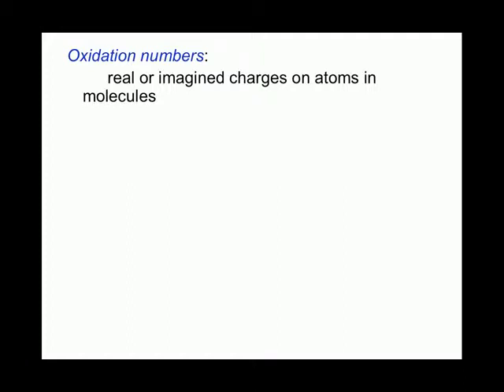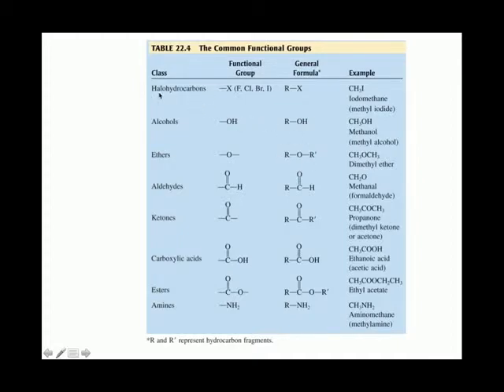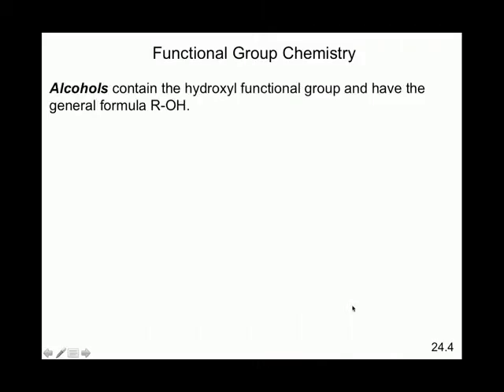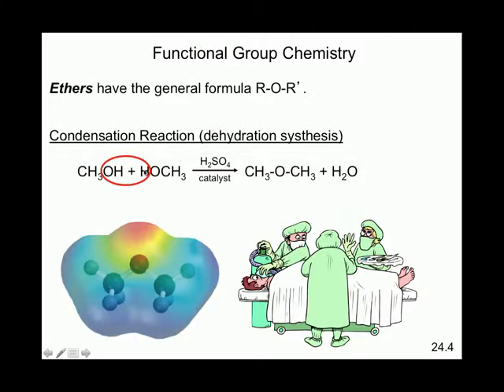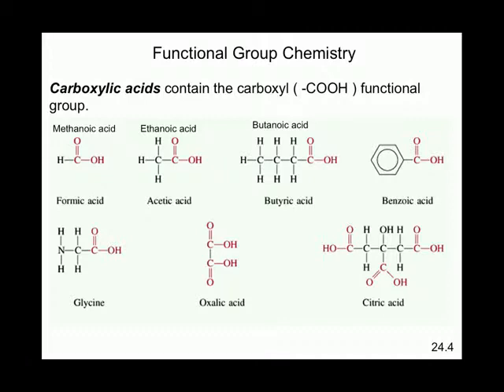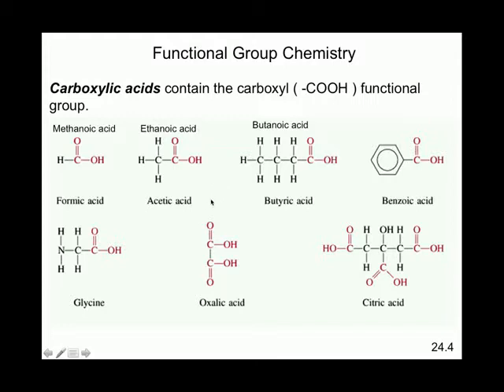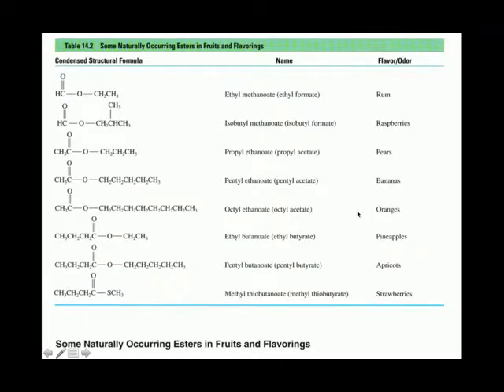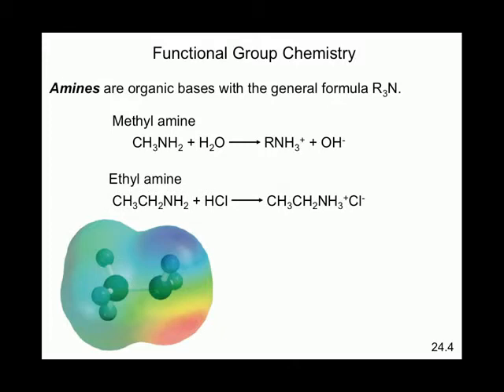intro to organic part 3